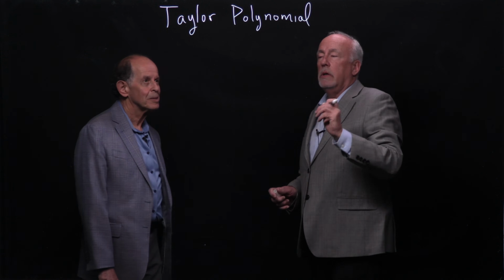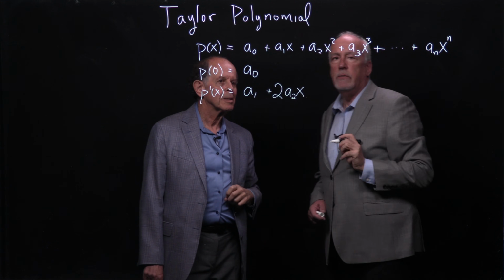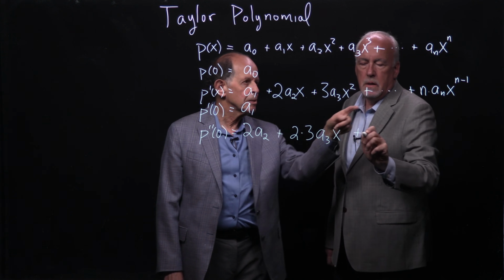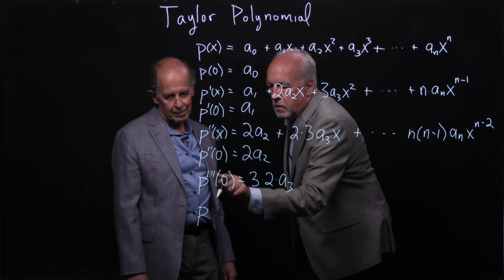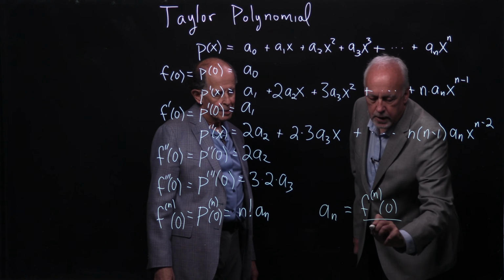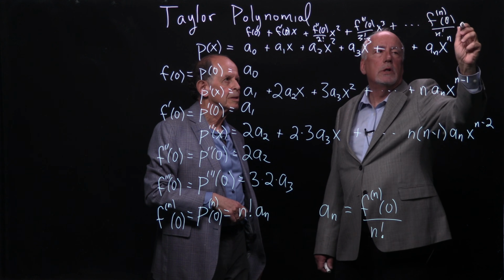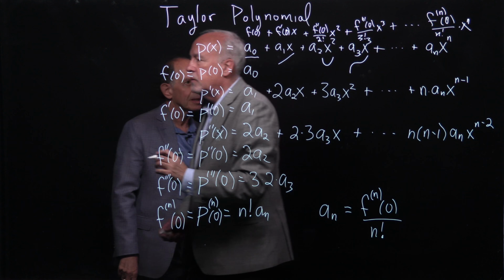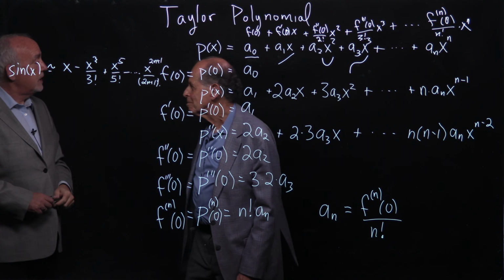Calculus: a limitless perspective. Addendum: Formulas for Taylor Polynomials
A novel approach to calculus using the intuitive idea of "best approximation" as the foundational tool, eliminating the need for limits. This video is an addendum to Video 29 on Taylor Polynomials. Using the concept of "matching derivatives," we derive formulas for computing the polynomial coefficients in terms of higher-order derivatives.